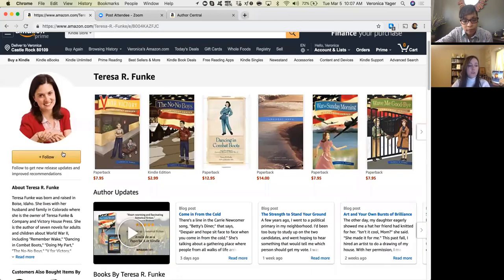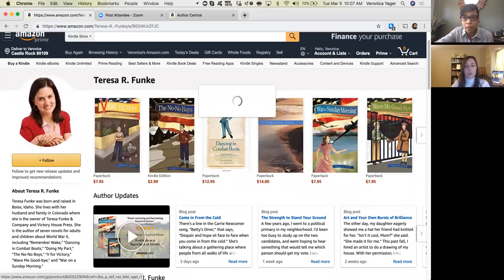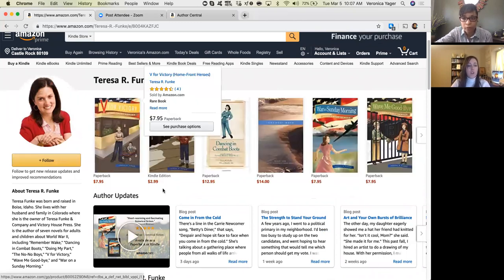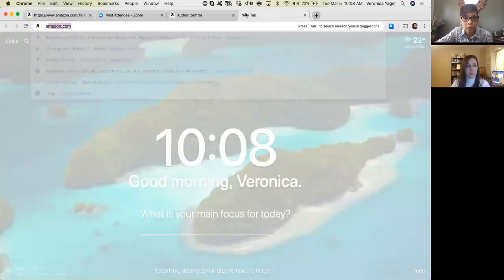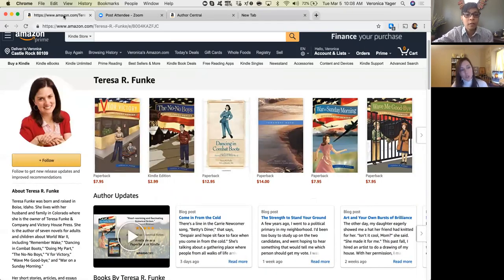How to Setup Your Amazon Author Page and Goodreads Author Account with Veronica Yager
Veronica Yager, from YellowStudios Web & Book Design, gives us the quick scoop, by shared screen and step by step, on managing an Amazon Author Page and Goodreads Author Account. If you’re an author or aspiring to be one, THIS tip is for you!

Can't afford an author website? An Amazon Author page might be a good alternative until you can afford one!

Veronica Yager, a four-time award-winning designer, has been working with self-publishing authors for over a decade. Her mission is to help make publishing a book as painless and easy as possible for authors. Veronica’s services include book interior & cover design, eBook conversions, and author websites. Follow her on Instagram

Cassy Huidobro is the current marketing chair on the CIPA Board! Her book, "is anyone else feeling the same way?

If you are in Colorado, and an author, or aspiring to be one - don't miss our monthly events!